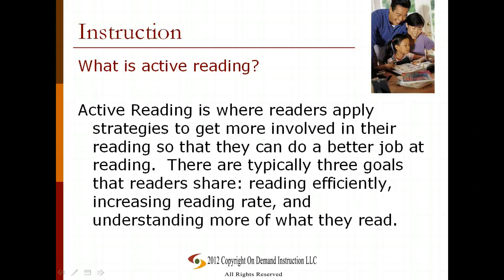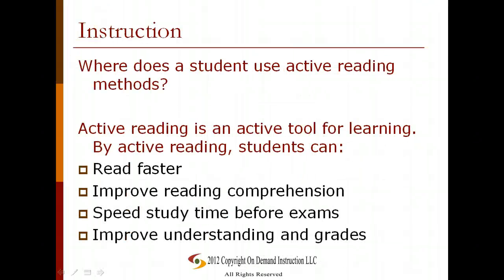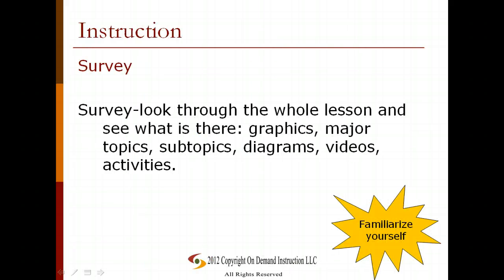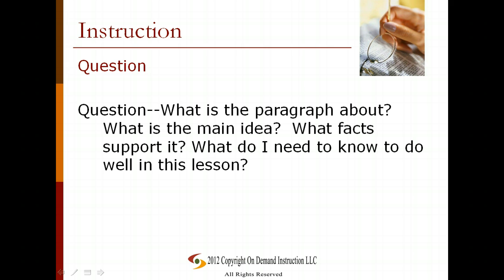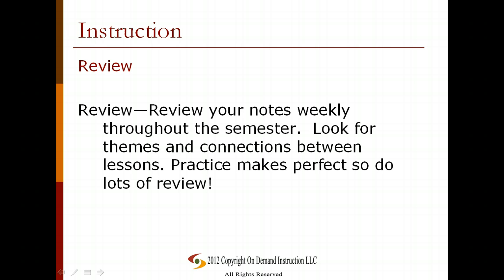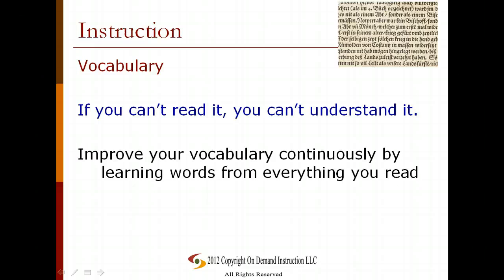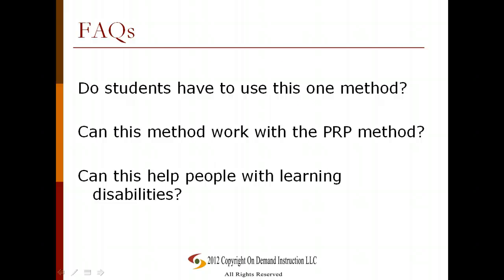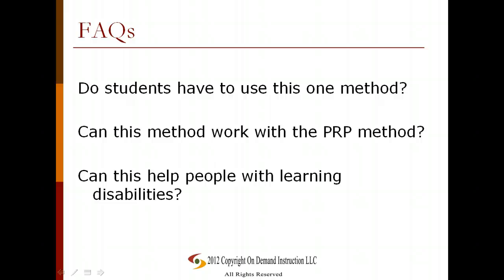Become a Better Reader. Learn the SQ3R Active Reading Method